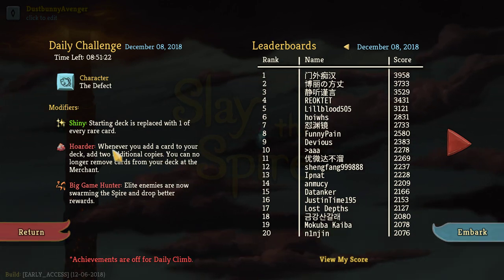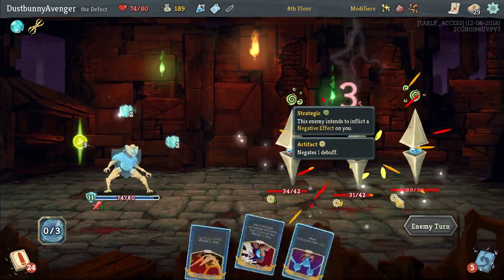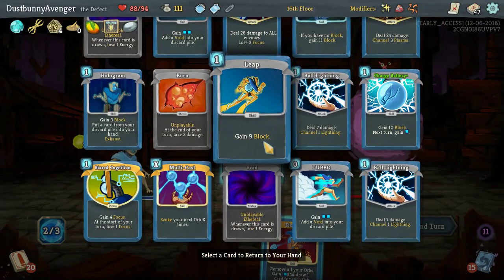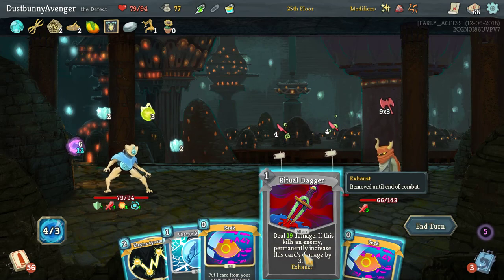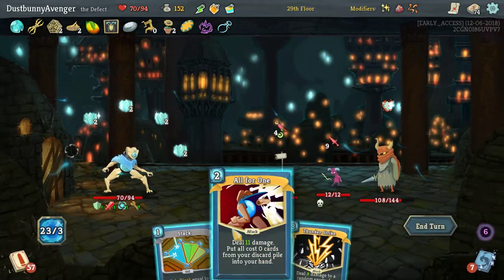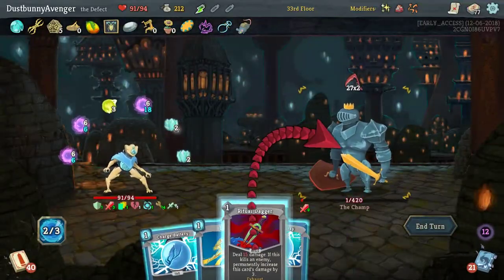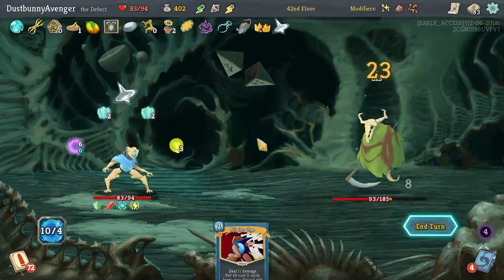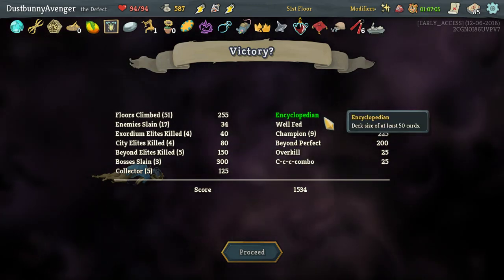SLAY THE SPIRE - Built For War [Daily Climb 12/7/18]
Daily Climb Challenge Date: 12/7/18
Character: The Defect
Modifiers:
Shiny - Starting deck replaced with 1 of each rare card
Hoarder - Anytime you receive a card, receive it with 2 additional copies. Cards cannot be removed from the merchant.
Big Game Hunter - Elite enemies are swarming the Spire & drop more rare loot.

Slay the Spire is a roguelike video game with deck-building card game mechanics. Command the Ironclad knight, Silent assassin, or the Defect automaton, scale the spire, & seek truth to the secrets within!

►SWAGBUCKS
►GAME INFO
Name: Slay The Spire
Developer: Mega Crit Games
Publisher: Mega Crit Games
Platforms: PC, Mac, Linux, Switch
Release Date: Nov 15, 2017